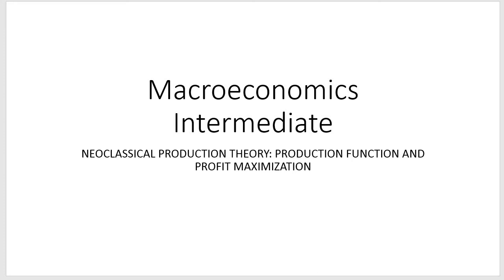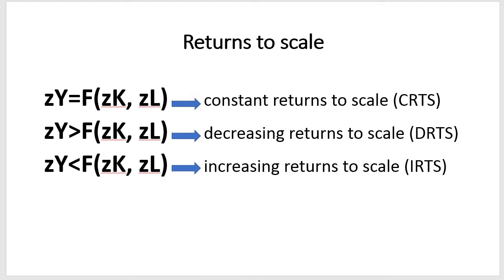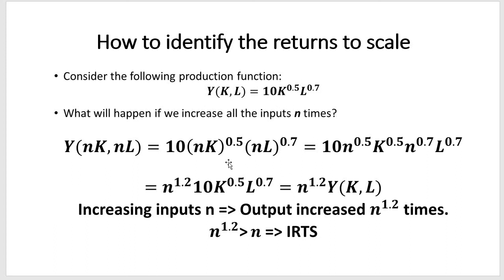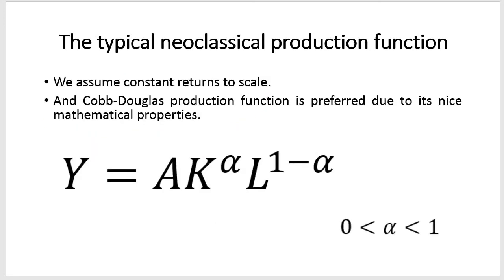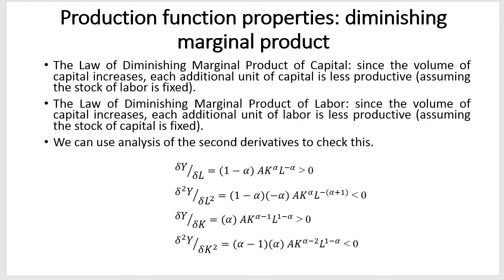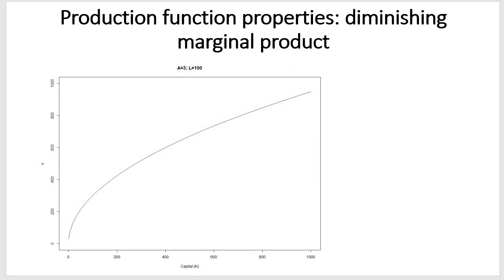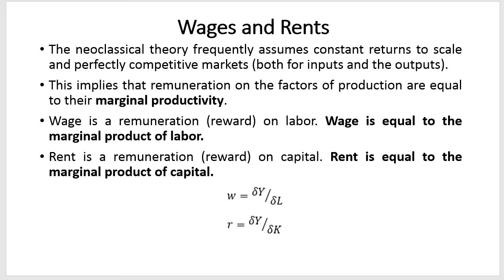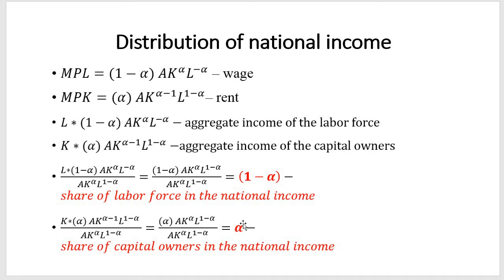(1) Neoclassical production function 1